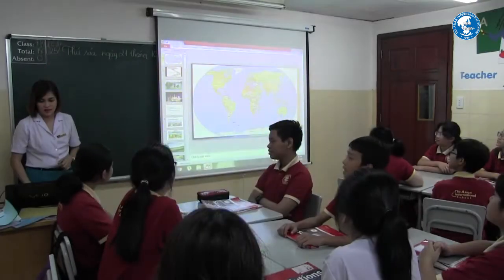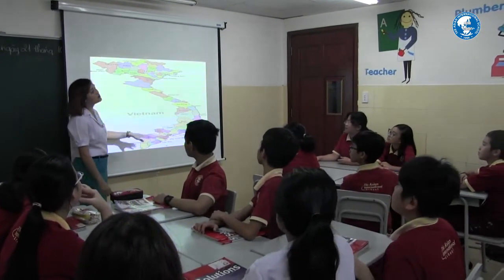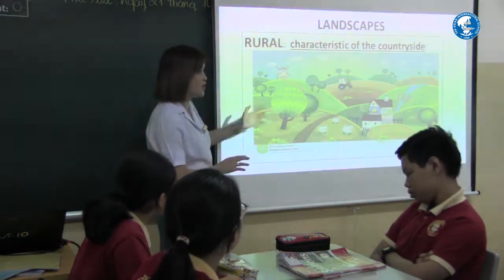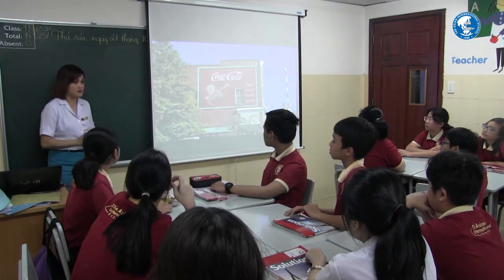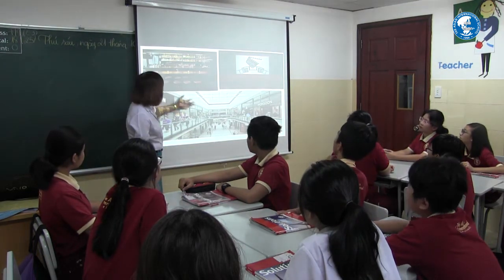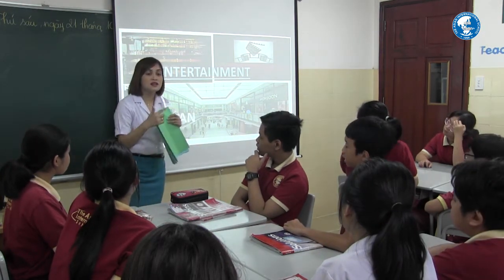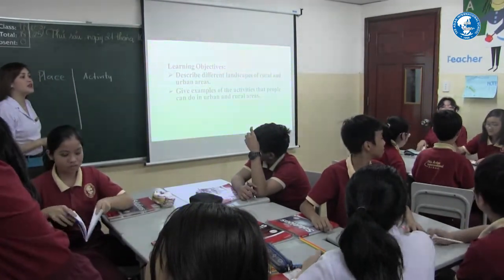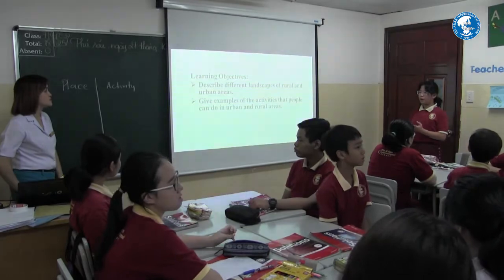Trannhatduat Campus - Speaking - Ms. Christy - 24.10.2016